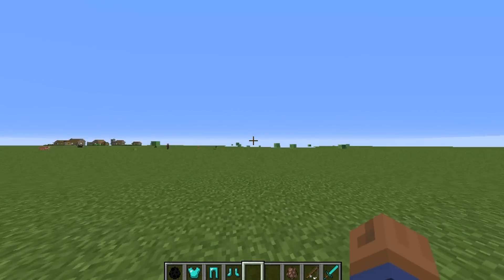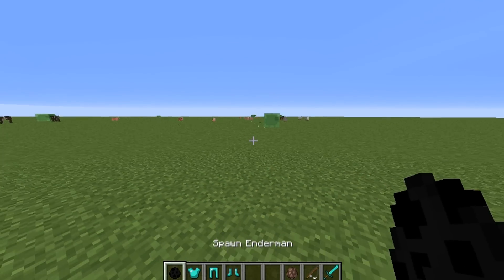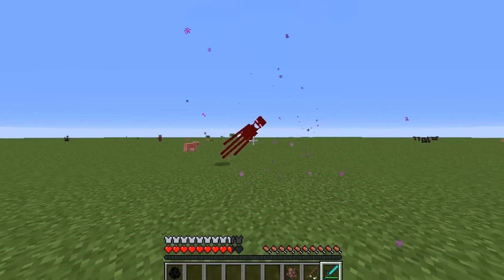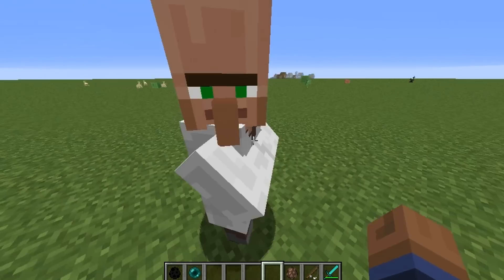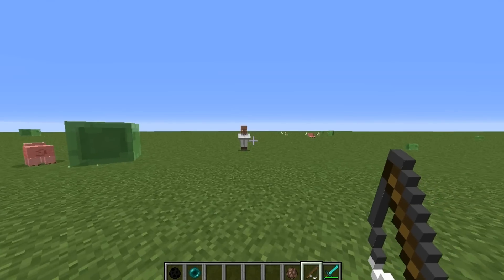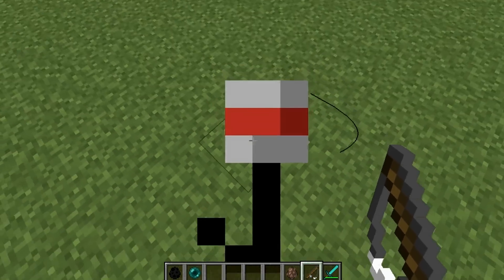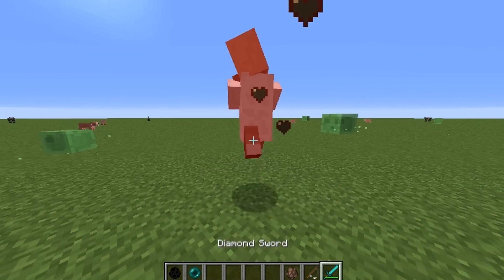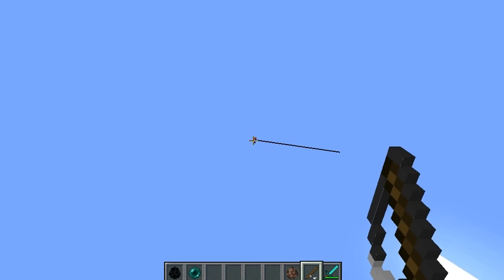Minecraft 1.9 Snapshot! - NEW Player Collision, Mob Changes + Fishing Rods!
Today i will be showing off the New 1.9 Snapshot which shows off the new look on New Player Collisions, Mobs and Fishing in Minecraft 1.9 Combat update Snapshot.